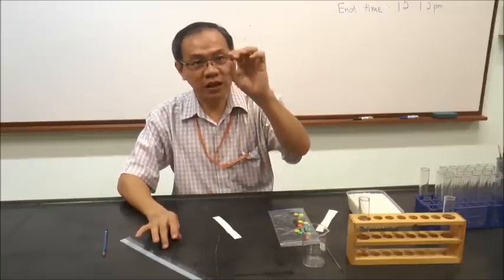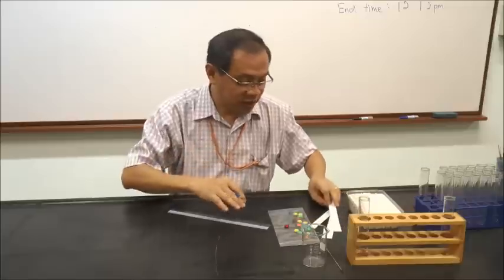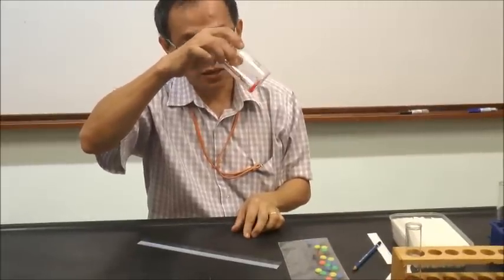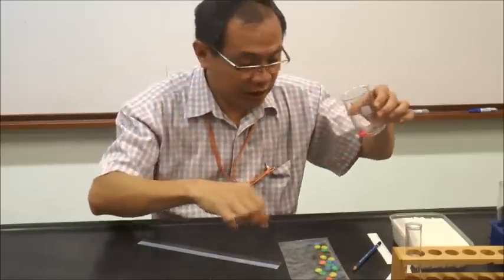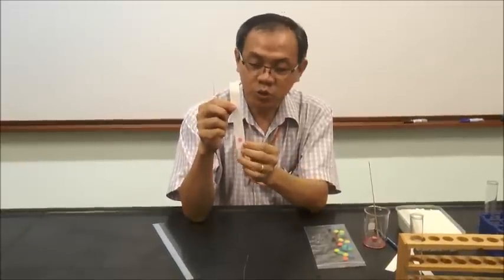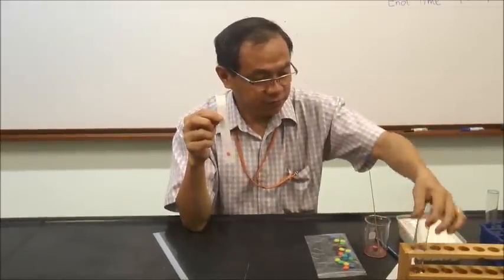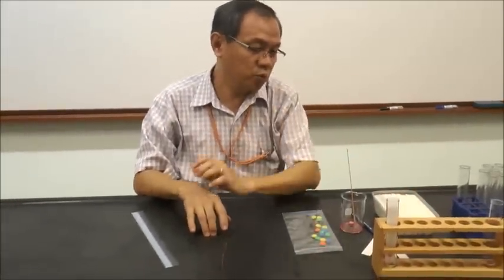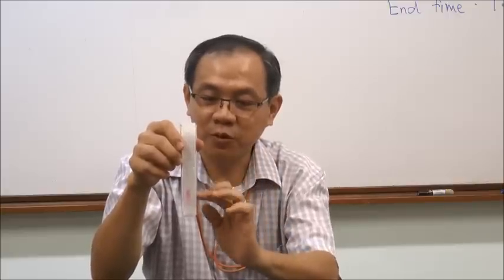extract colouring from sweets coating for chromatograph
This short video shows how to extract colouring from sweets coating and use it to do a chromatography experiment.